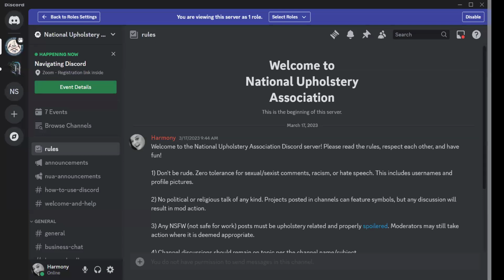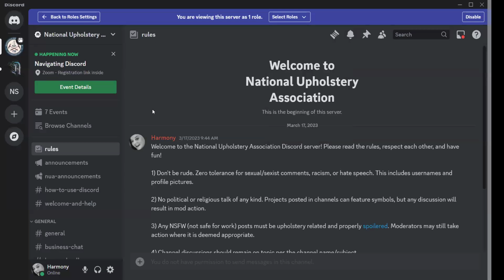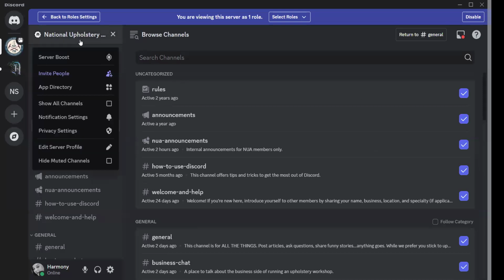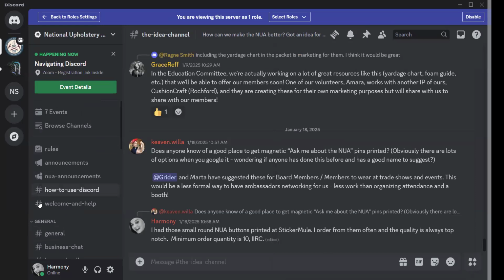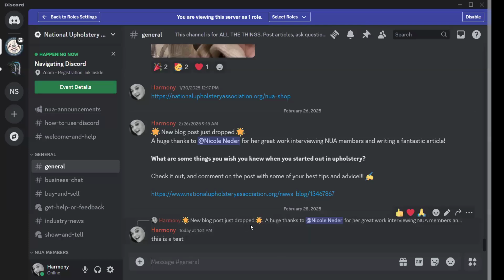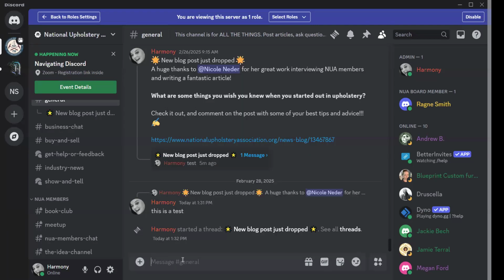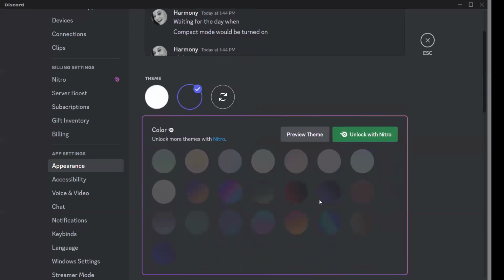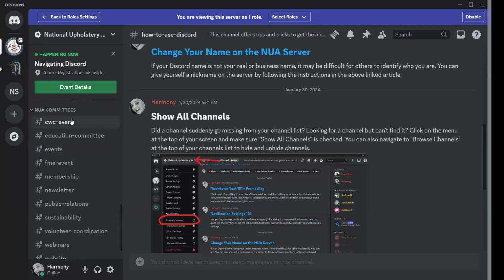Navigating Discord: Mastering the NUA Community Server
Welcome to Navigating Discord! This video is designed to help NUA members get comfortable using our Discord server. Whether you're brand new to Discord or looking to explore its many features, this guide will walk you through everything from servers, channels, and roles to formatting, notifications, and more.

For those who want to take full advantage of Discord, we cover a lot of useful tools—but at the most basic level, participating is as simple as typing your message. The two key features you’ll want to know are:
✅ Change your name on the NUA server
✅ Replies vs. threads

Everything else is optional but can enhance your experience!

📌 Timestamps are available so you can jump to the topics that interest you most:
00:00 Housekeeping Items
01:20 What is Discord
02:25 Why the NUA chose Discord
04:47 Servers
05:53 Users
06:40 Roles
11:11 Channels
25:08 Change your name on the NUA server
27:24 Replies vs. threads
30:37 Interacting with other users
34:20 GIFs, stickers, and emojis
35:27 Personal notes: remember who’s who
36:20 Formatting your post
38:05 Managing notifications
40:10 Themes (dark mode)
41:14 Spoilering images or text
42:43 Additional Discord resources
43:24 Summary
44:12 Q&A

🔗 Access to the NUA’s Discord server is an exclusive benefit for members. (You must be logged in to view this page.)

Not a member yet?